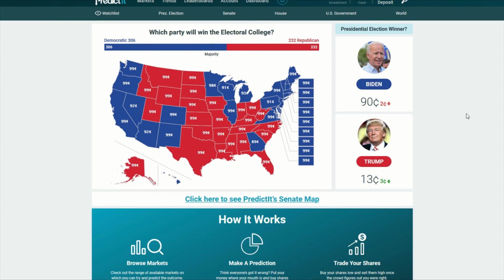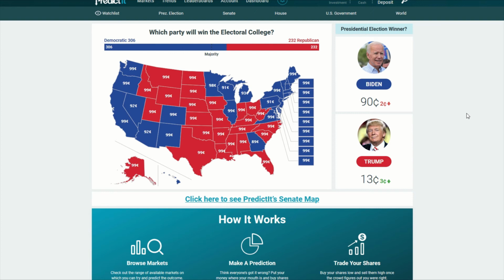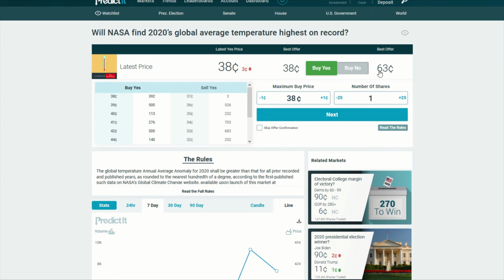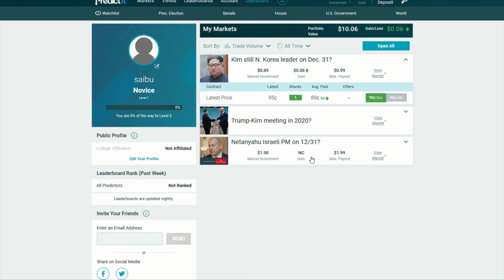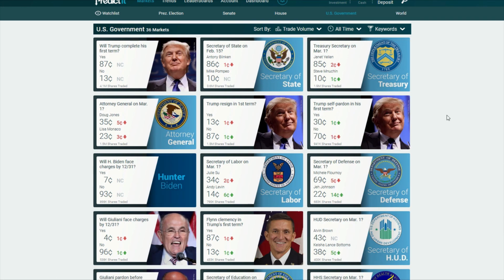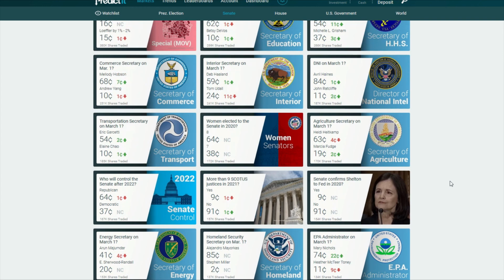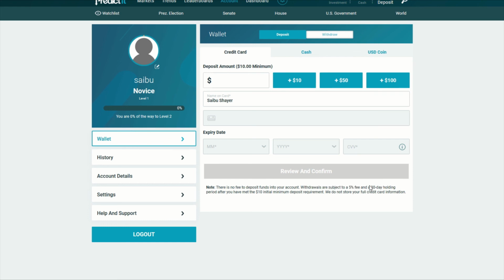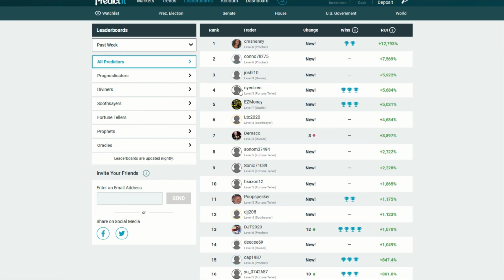ONLINE BETTING: PREDICTIT TUTORIAL & REVIEW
In this video we do a detailed review and tutorial of PredictIt portal. Here you can bet on various political events in the US and all around the world.